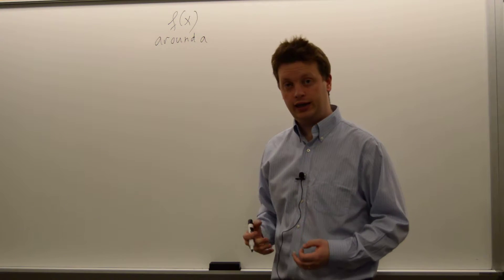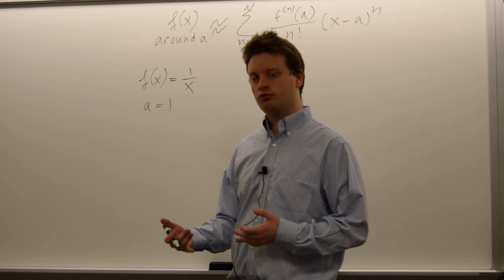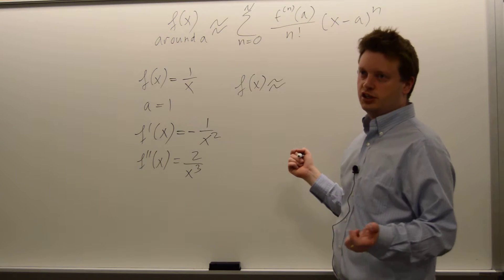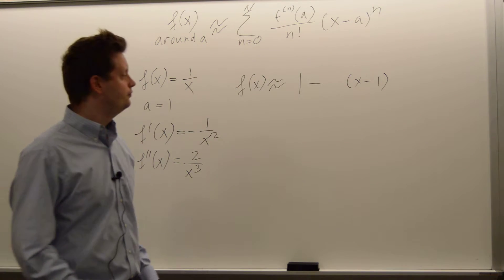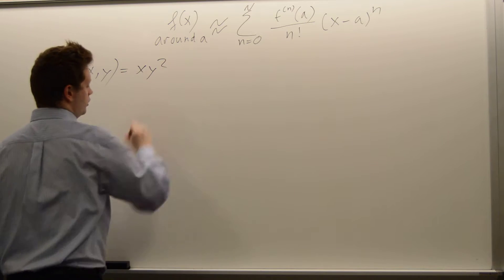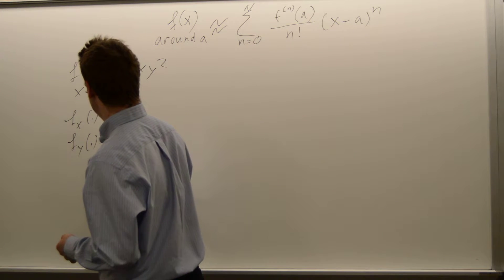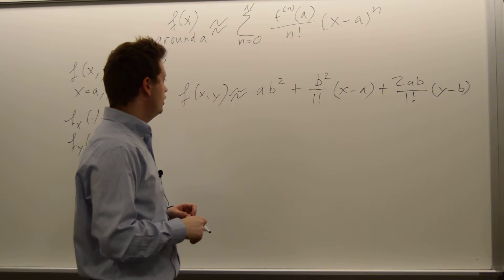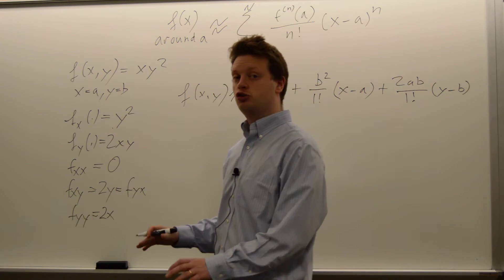Taylor Approximation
In this video I show how to do a second order Taylor approximation for a one variable function and a two variable function.